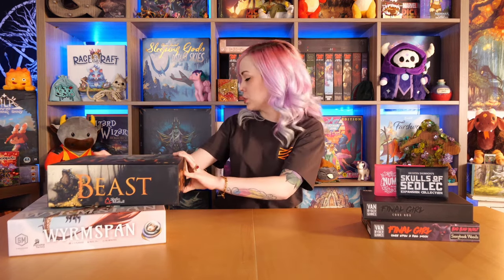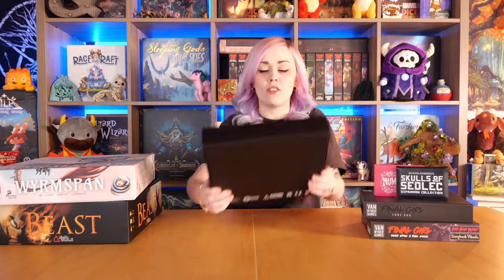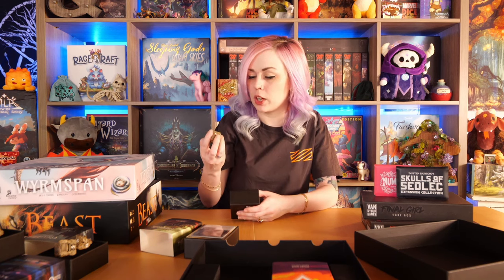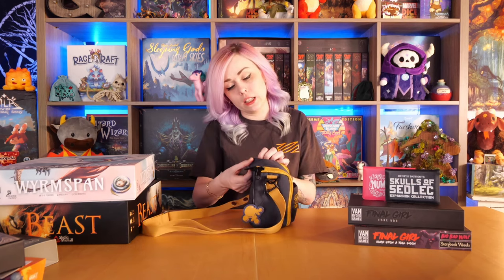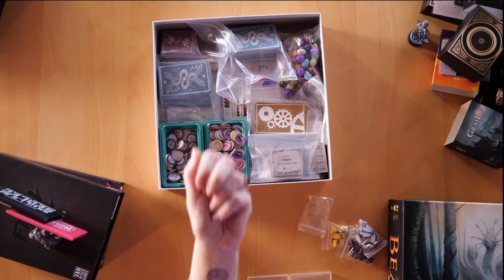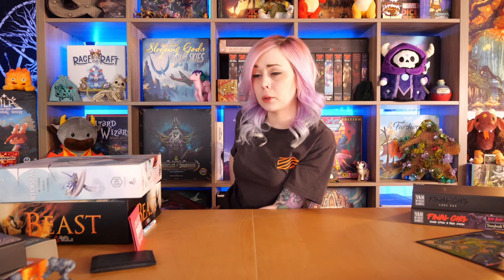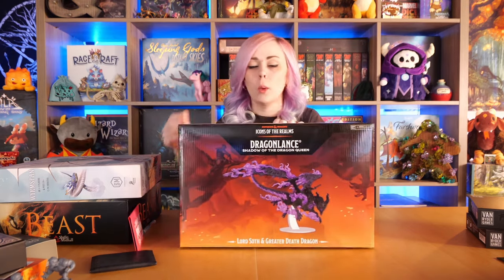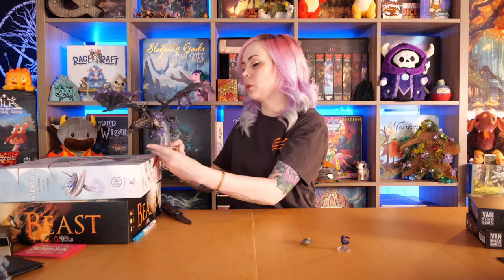Board Game Upgrades - Wyrmspan Upgrades, Wizkid Dragons, Backpacks, Bags & More!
Board game upgrades and deluxifications, another month, another video. This time with more inserts, deluxe editions, upgraded bits and more.

Code - BGC-DRAGONS
It's active from 2/25/2024 to 3/11/2024

TimeStamps:
0:00:00 - Introduction
0:00:15 - Top Shelf Gamer
0:01:12 - Beast
0:05:05 - Awaken Realms Story Dice
0:10:20 - Button Shy Bag
0:11:55 - Wyrmspan Tokens
0:14:50 - Dry Erase Tokens
0:16:30 - My Backpack
0:20:00 - Wizkids Dragons
0:31:15  - Wrapping Up